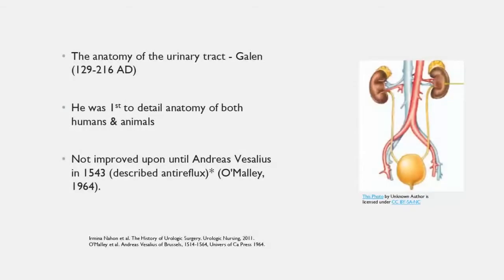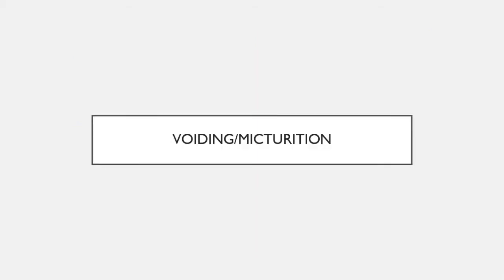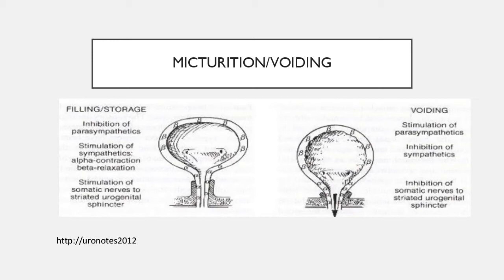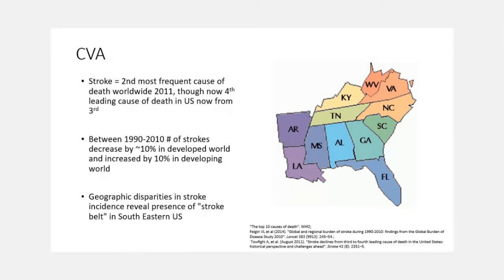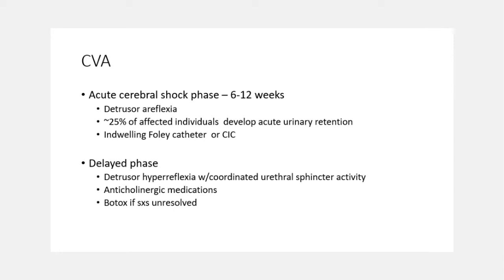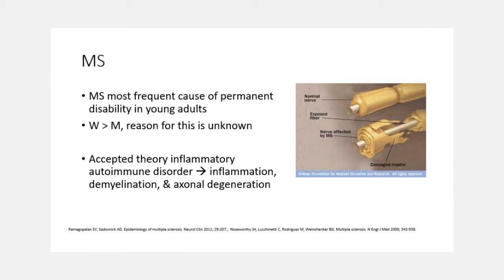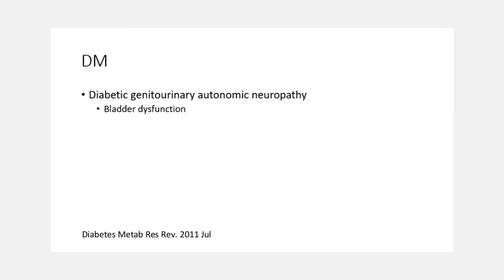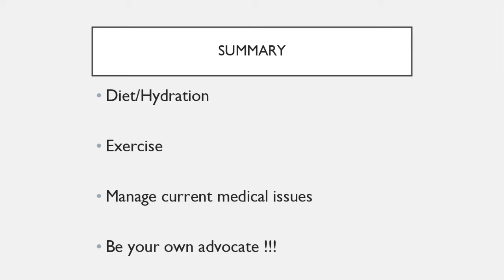Questions Your Urologist Can Answer with Dr. McCoy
LLS Riverside Doctors Series
November 6, 2020
"Common Sensitive Questions Your Urologist Can Answer"
Olugbemisola McCoy MD, PhD